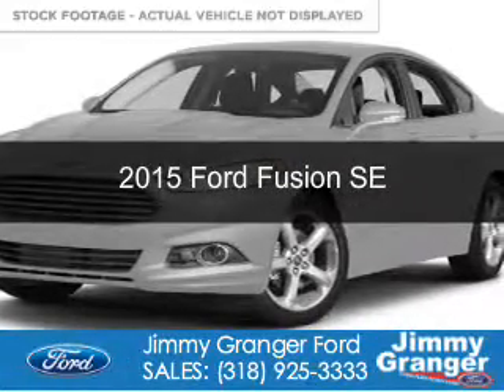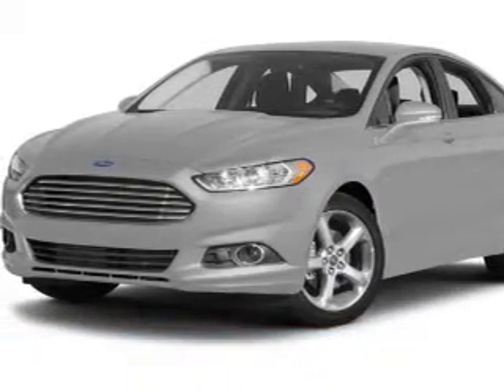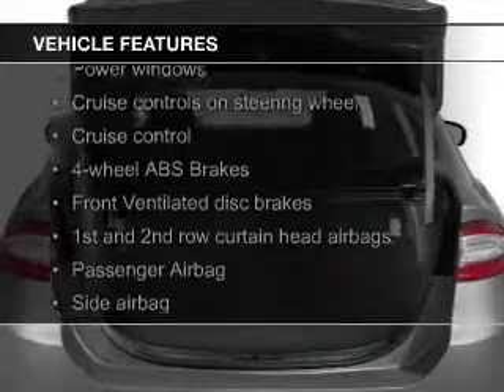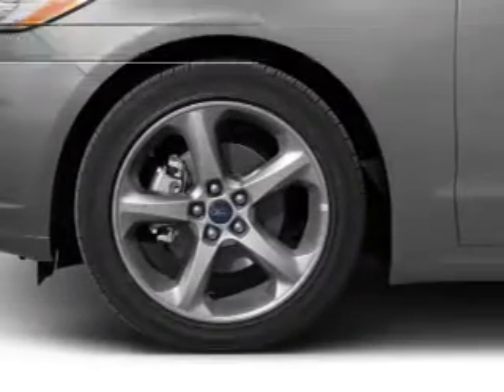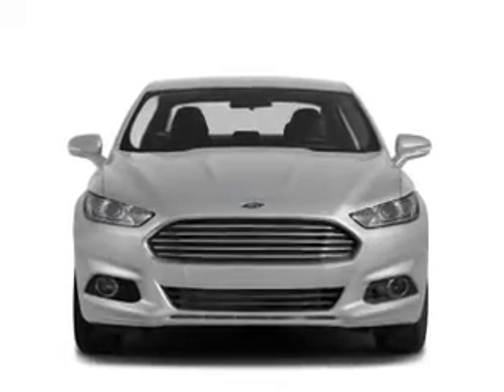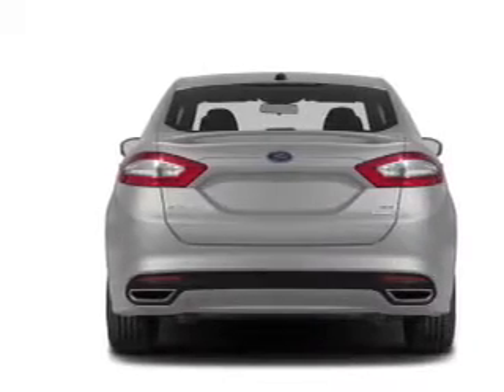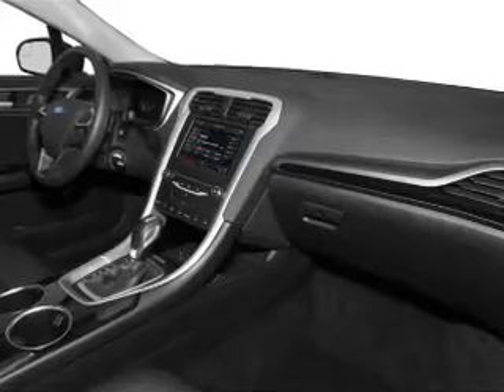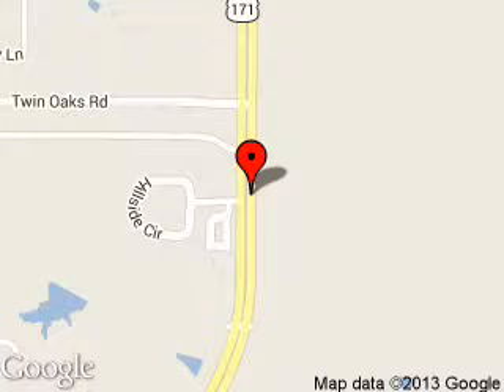2015 Ford Fusion - Stonewall LA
Phone:
Year: 2015
Make: Ford
Model: Fusion
Trim: SE
Engine: 2.5 liter inline 4 cylinder 16 valve
Transmission: 6-Speed Automatic
Color: Ingot Silver Metallic
Mileage: 0
Address:
251 Highway 171 South